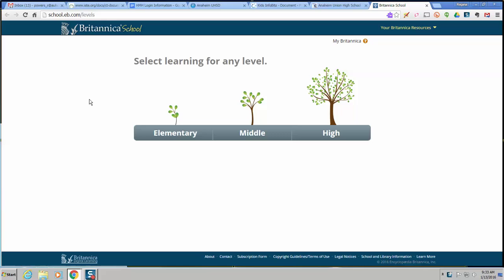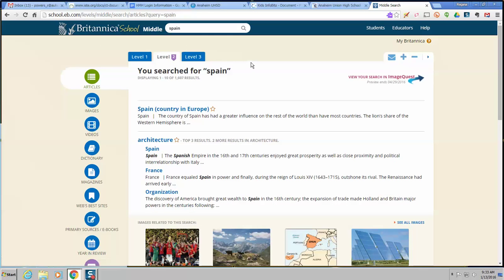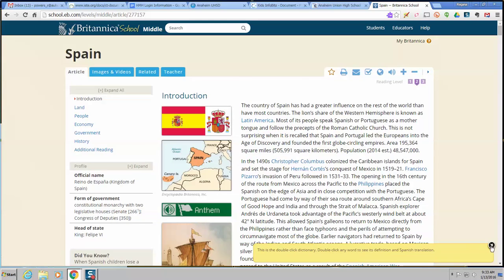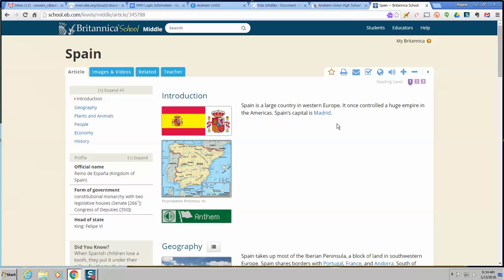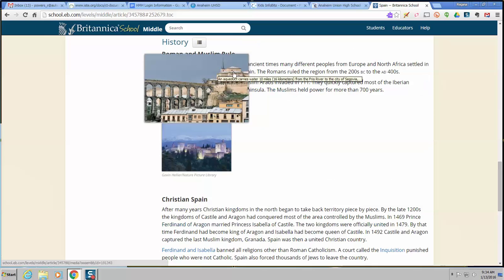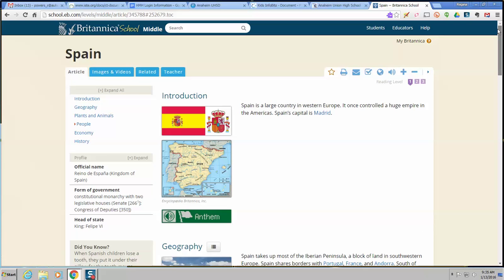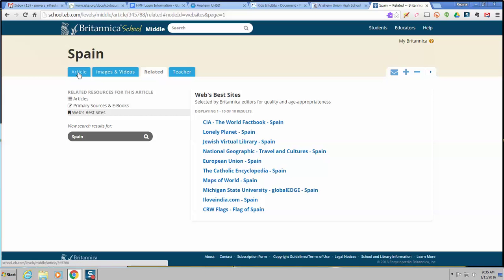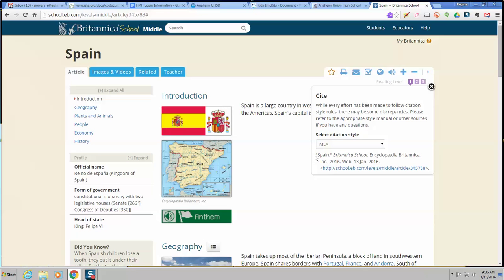Using Britannica Jan2016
How to use the Britannica Online Database